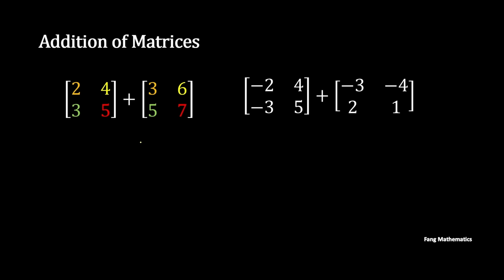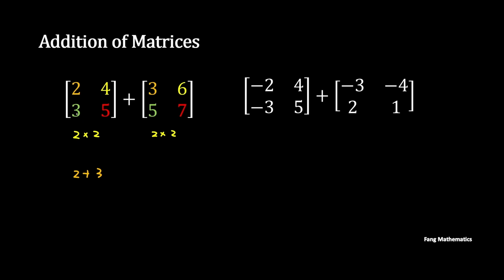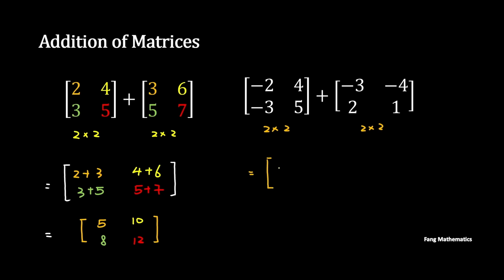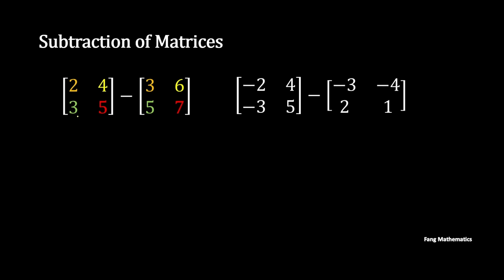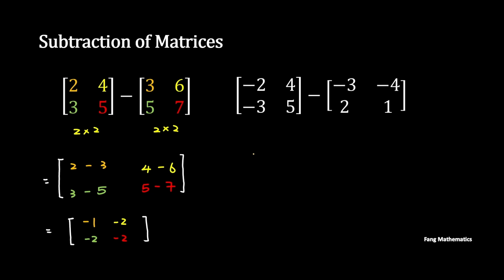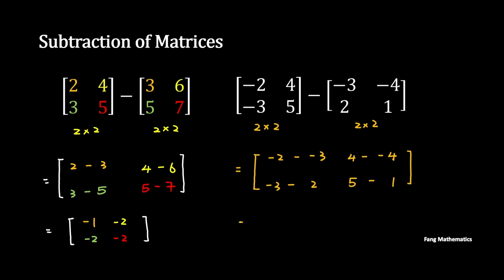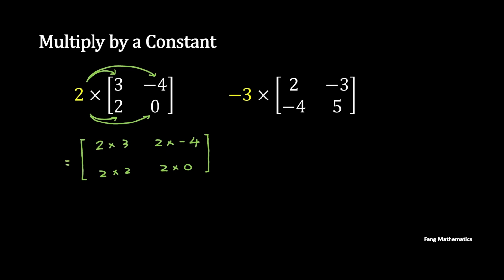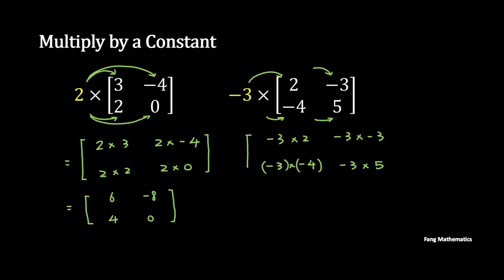Simple Matrix Operations for Beginners | Linear Algebra Basics | in 8 mins | Fang Mathematics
📚 Topics covered:
- Matrix addition & subtraction
- Scalar multiplication